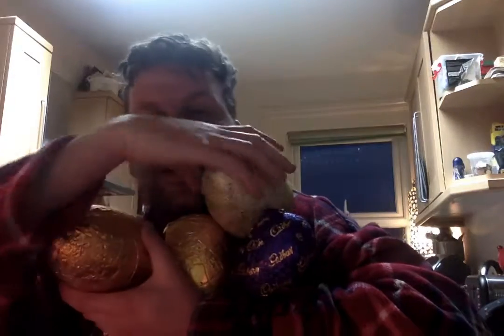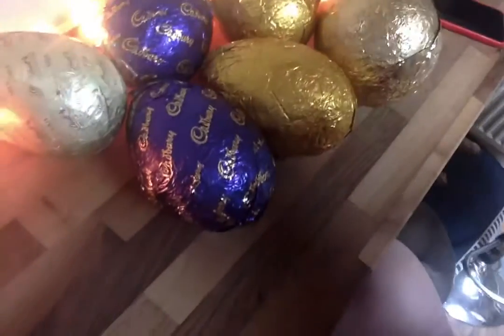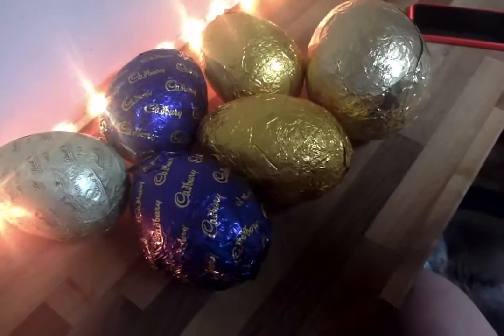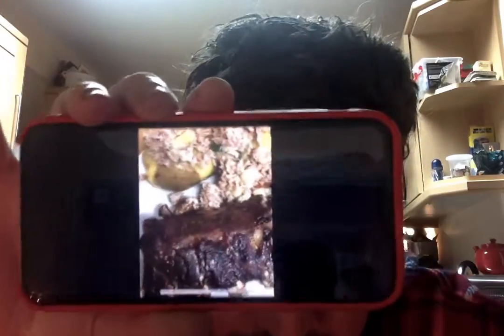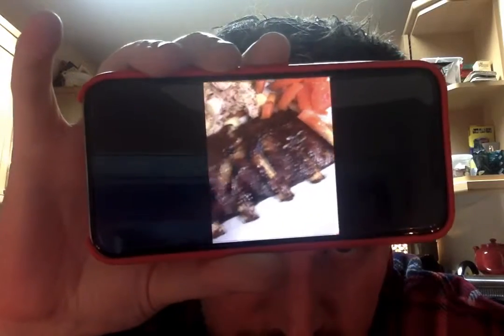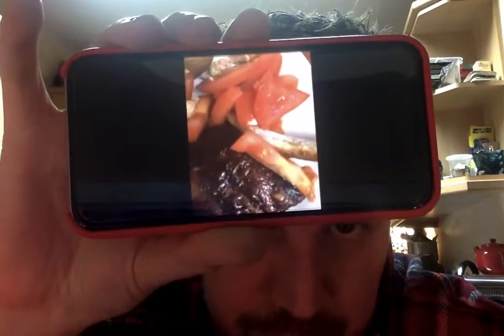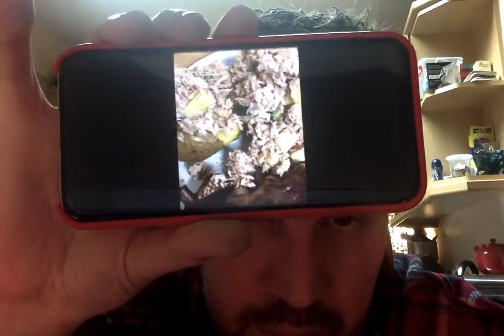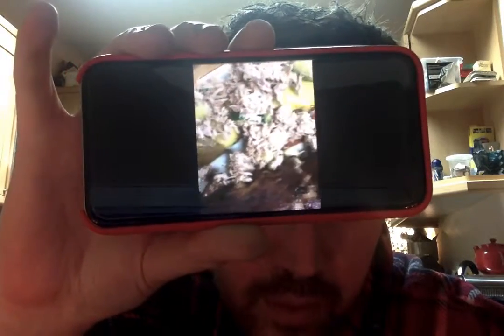GETTING FIT, my days blog